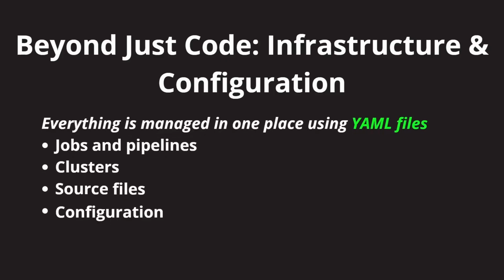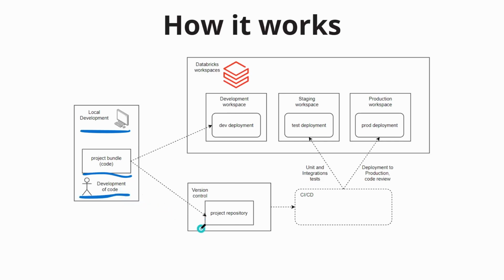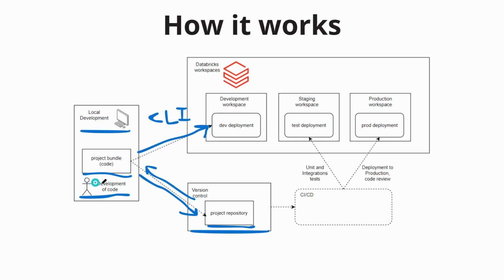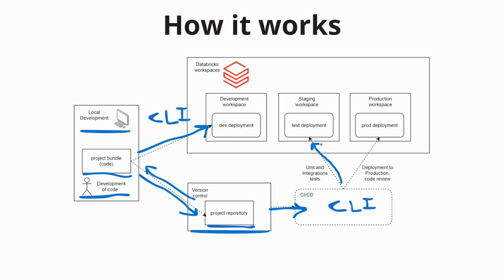What are Databricks Asset Bundles?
🚀 Databricks Asset Bundles (DABs) Explained!

In this video, we dive into Databricks Asset Bundles (DABs). Learn how DABs help structure projects, automate deployments, and integrate best practices seamlessly.

0:00 Introduction
0:22 What are Databricks Asset Bundles?
1:00 Beyond Just Code: Infrastructure and Configuration
1:39 How it works - the big picture
3:36 Wrap up and next video